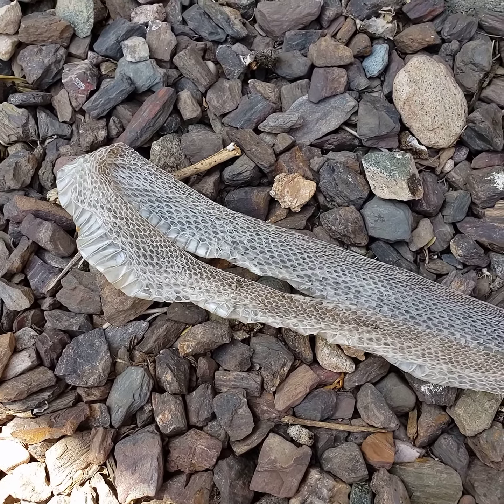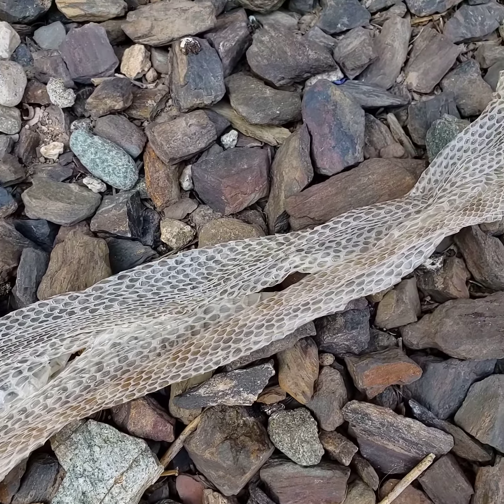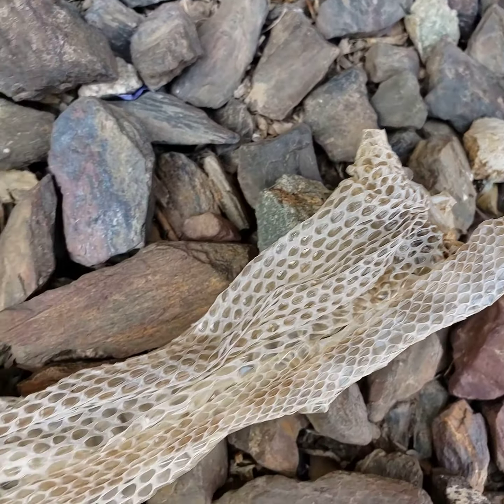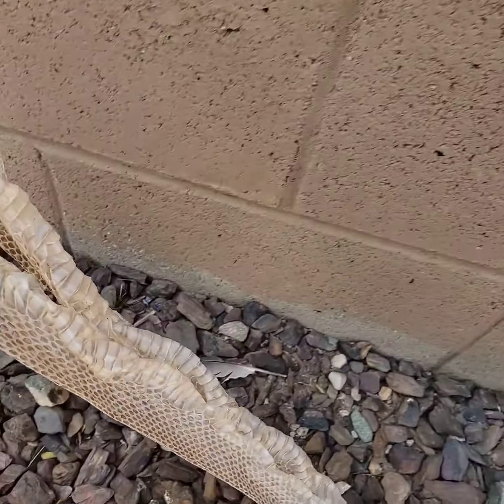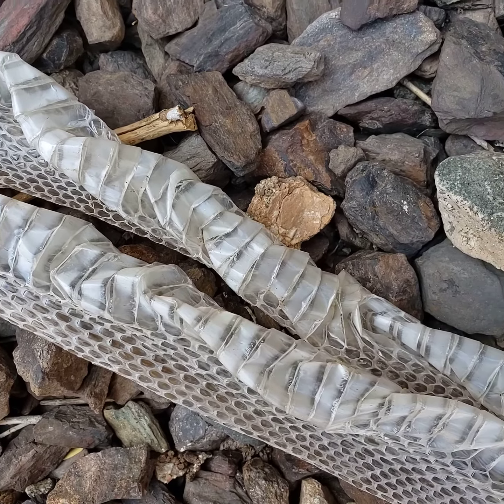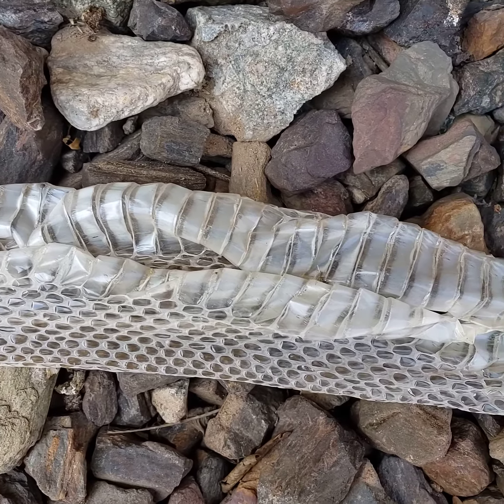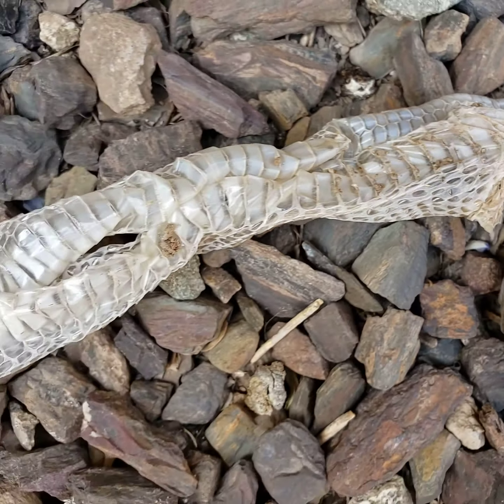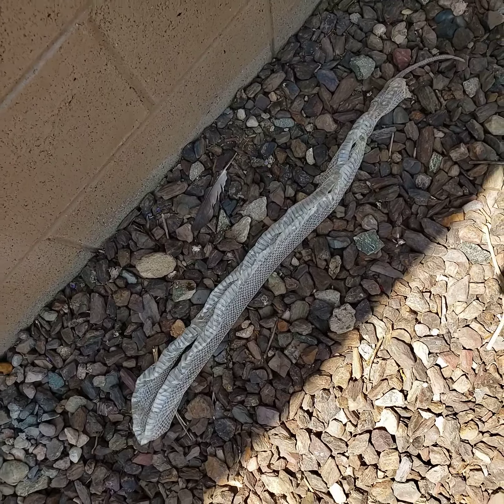SNAKE!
Mom's reaction when she found a snakeskin in the yard. I had to dispose of it, and thought you might want to see it first. All one piece. Maybe 4 or 5 ft long?

I assume it's a rattler because we have those in the yard, in the neighborhood; but if anyone thinks it's a different kind let me know. I'd love to find out we have others.